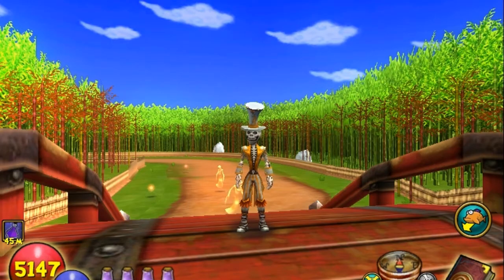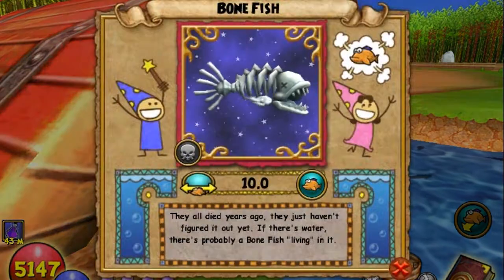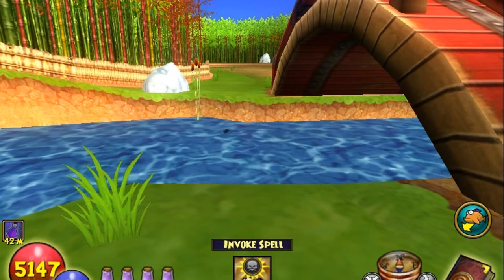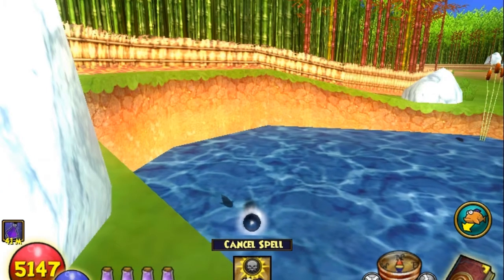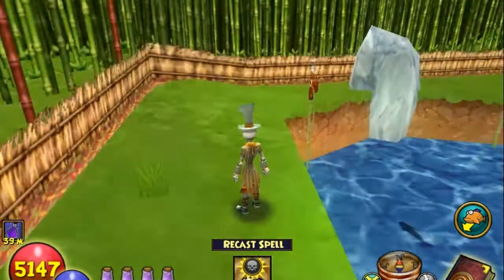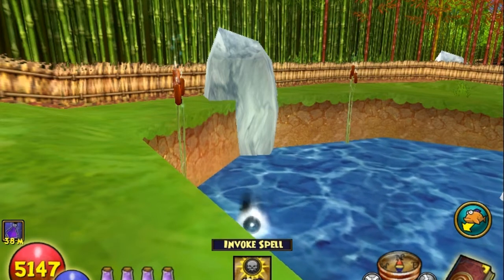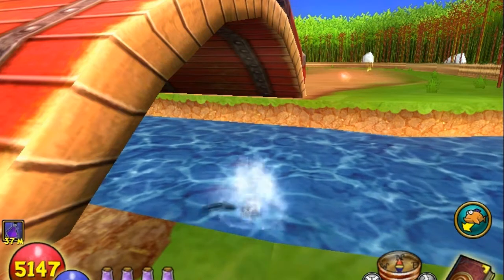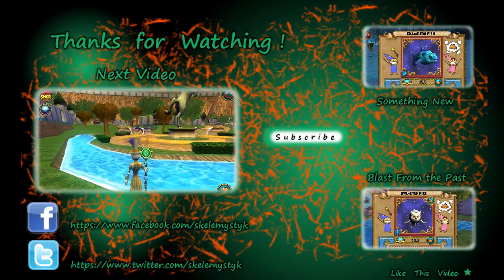Wizard101: Fishing - Catch It Fast - The Codfather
Say Hello To My Little Friend! lol. Welcome to another bright sunny day of fishing in the Spiral. As you see from the title of this little project, we are going for the Codfather himself. Come along and watch me get him :)